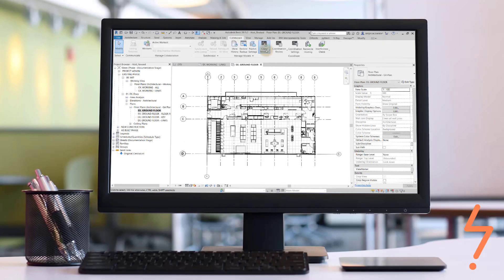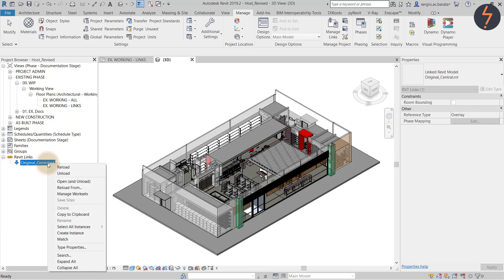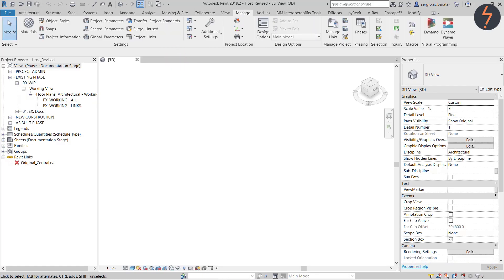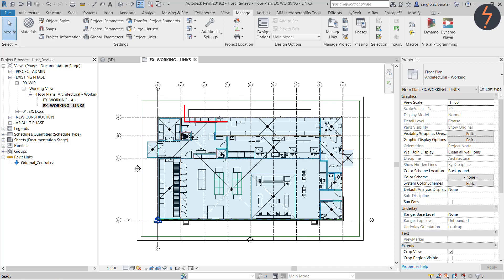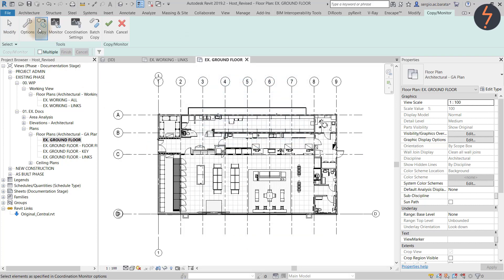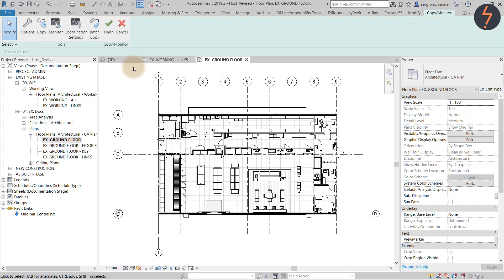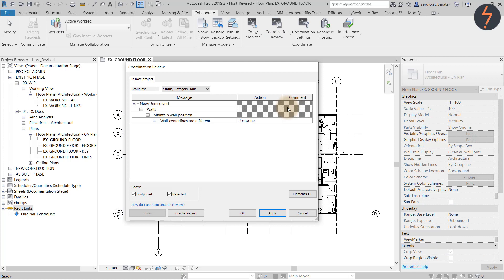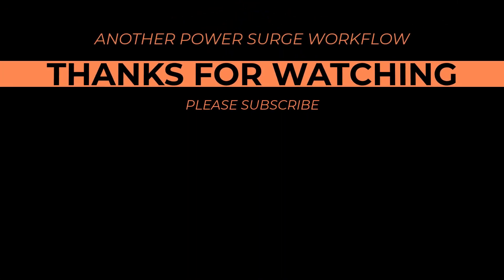Revit Copy Monitor: The Coordination Tool You Aren't Using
Do you collaborate with Engineers on Revit projects? An easy-to-follow tutorial on how to coordinate a shared project. Four tips based on the Revit Copy & Monitor tool.

👉 Use Links, and edit these directly from the Host file.
👉 Using Links, track any changes and revisions made between teams.
👉 Coordinate and Review all changes and choose how to proceed.
👉 Direct copy element from a linked file into the Host model.

• 3Dconnexion SpaceMouse Wireless

00:00 - [ Intro ]
00:40 - [ Tip 1 - Edit Linked File From Host File ]
02:24 - [ Tip 2 - Copy Monitor ]
04:04 - [ Tip 2 - Monitor Linked Files ]
04:30 - [ Tip 3 - Coordinate Changes to Linked File ]
04:53 - [ Tip 4 - Copy Elements From Linked File to Host File ]